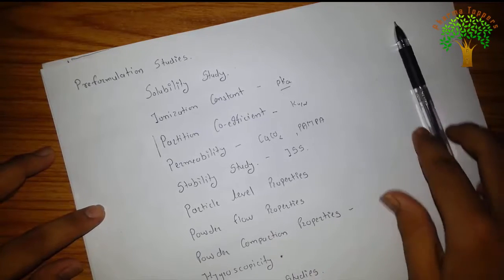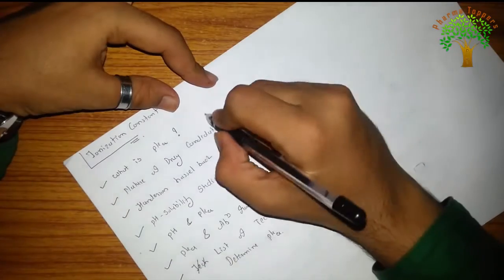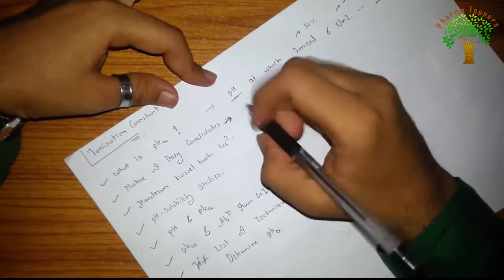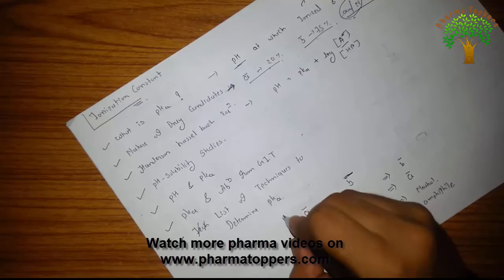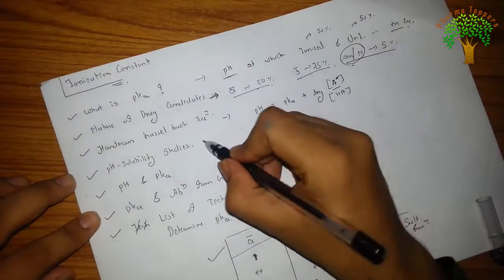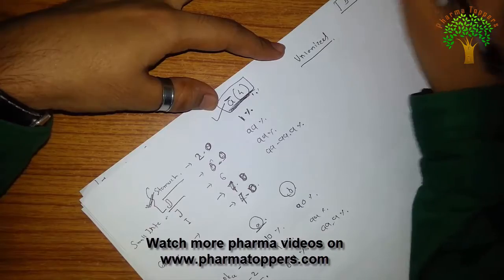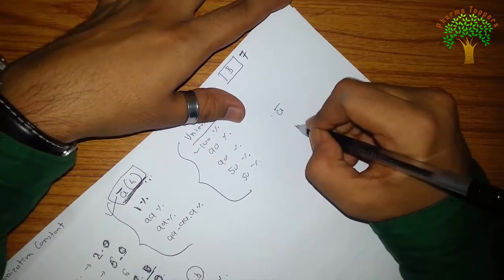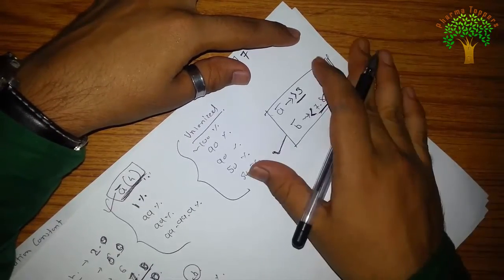pKa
An acid dissociation constant, Ka, (also known as acidity constant, or acid-ionization constant) is a quantitative measure of the strength of an acid in solution.